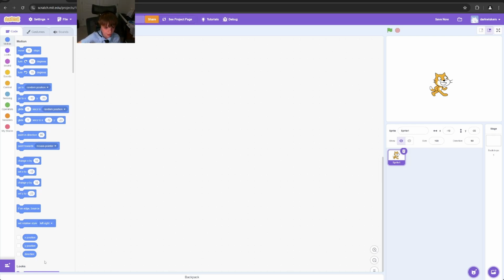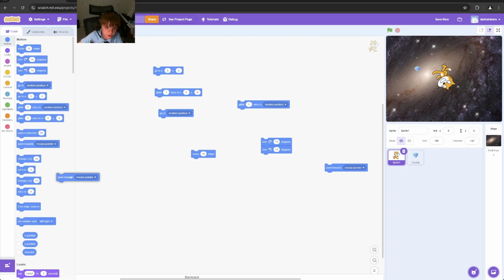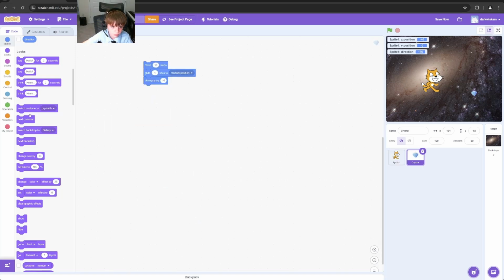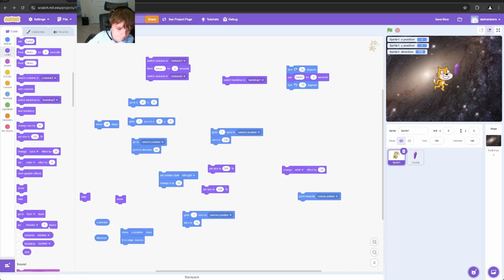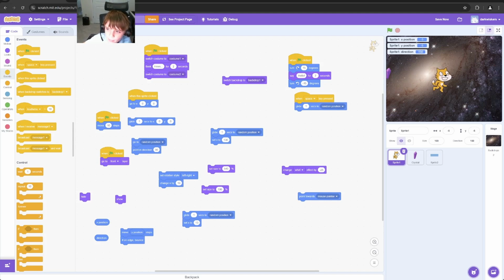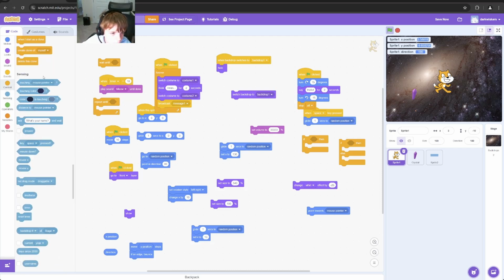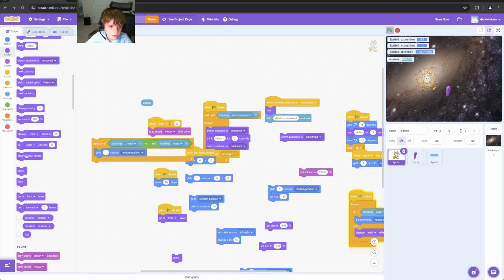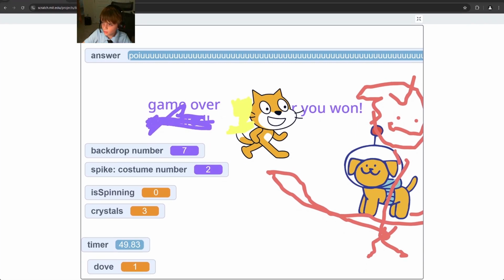Super-cool Scratch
If you want to know how to do simple programming, but don't yet. Use this guide to know!

This guide tells you a lot of the blocks and features!